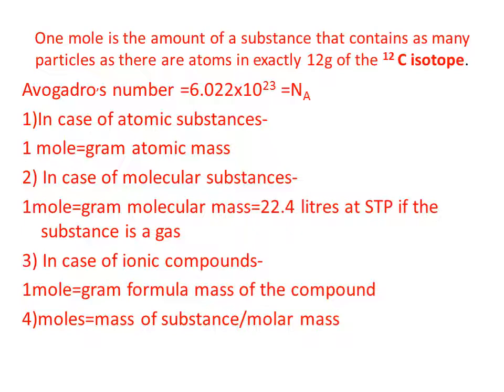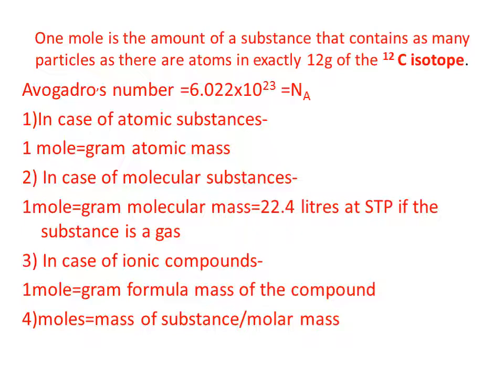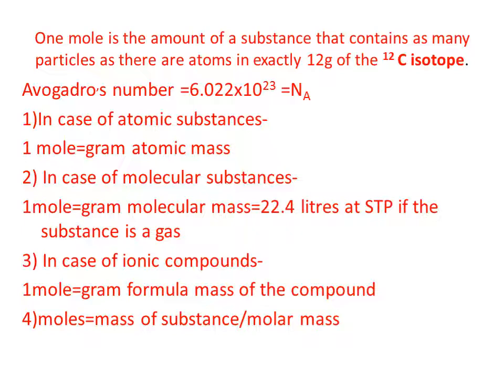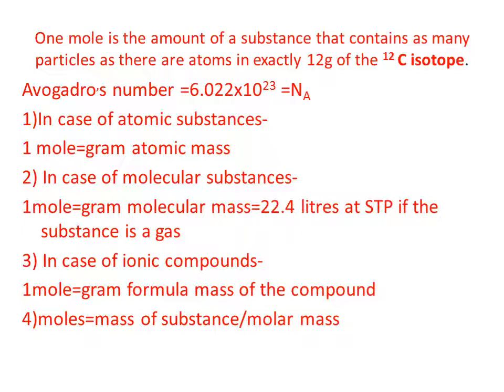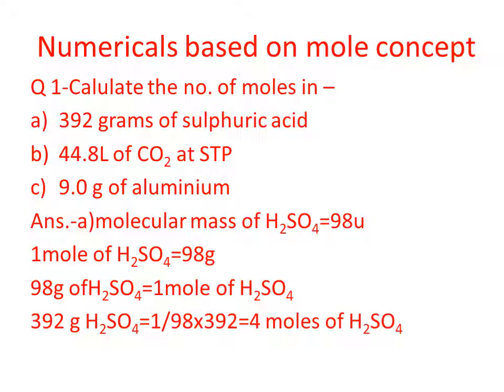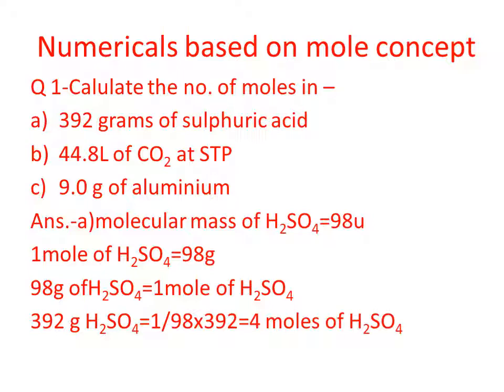Class 11 Chemistry part 4